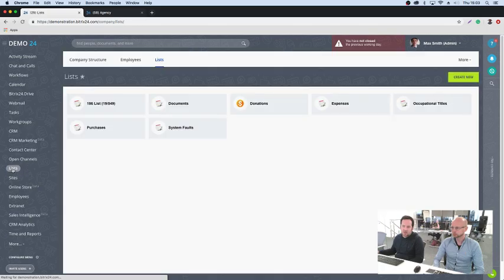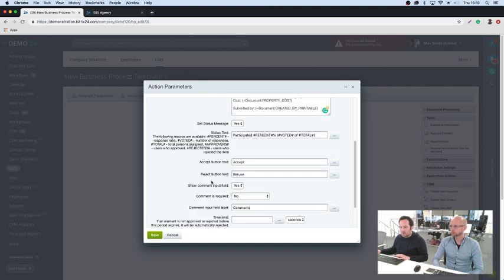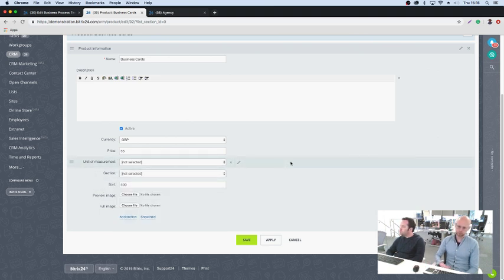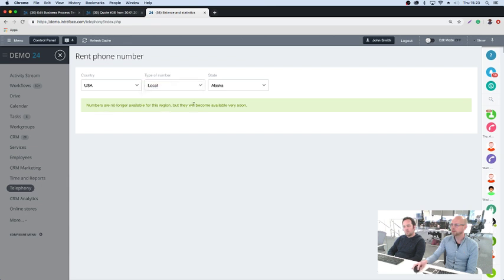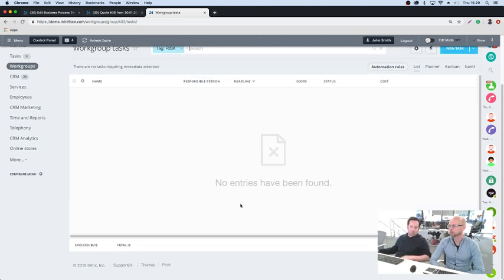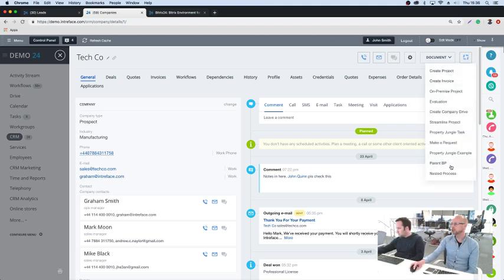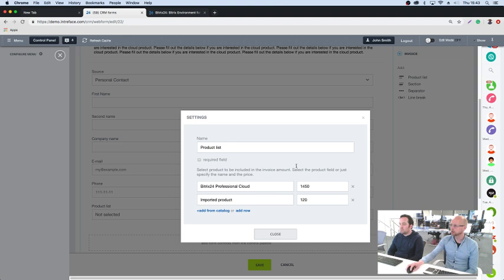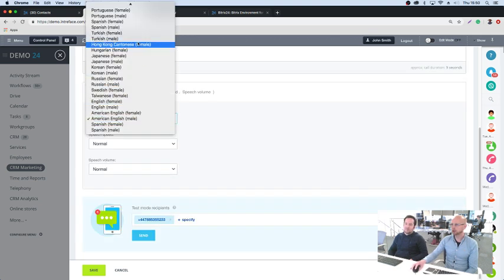Bitrix24 Q&A Session Live Stream